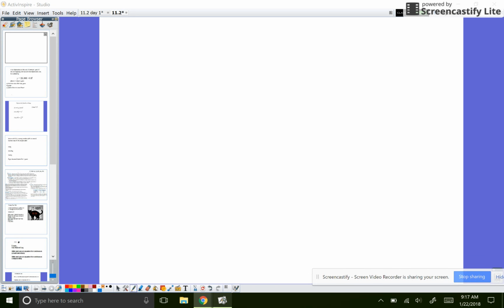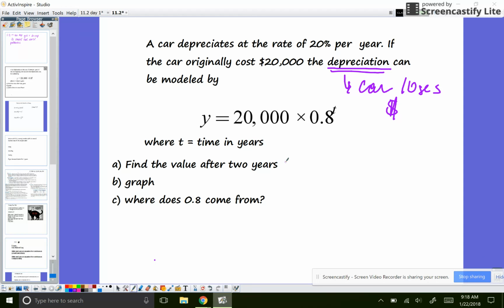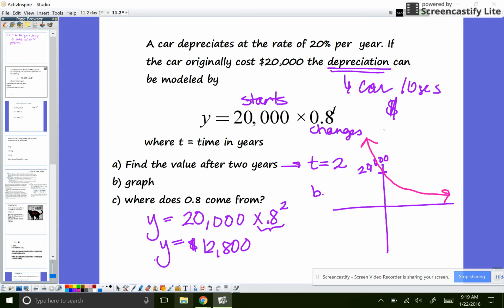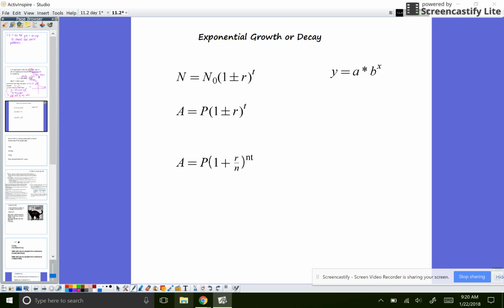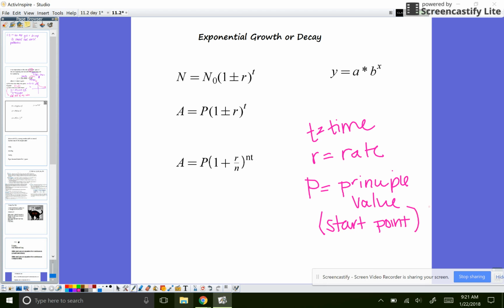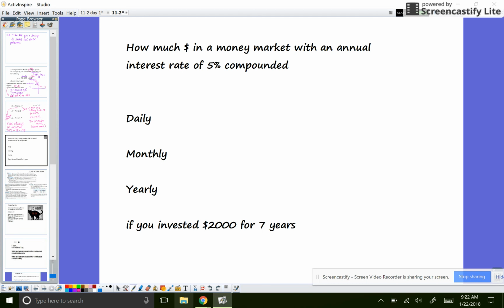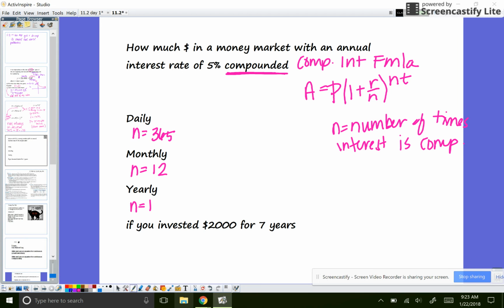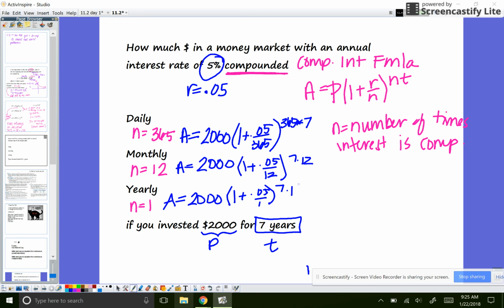11.2 day 2